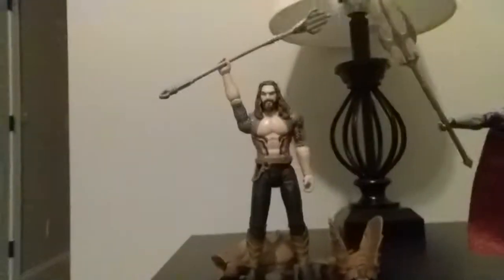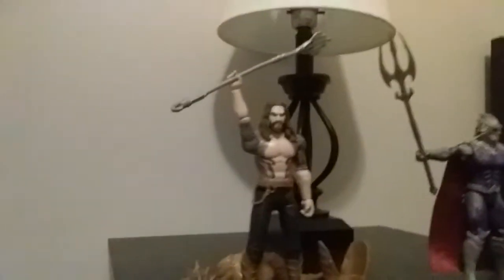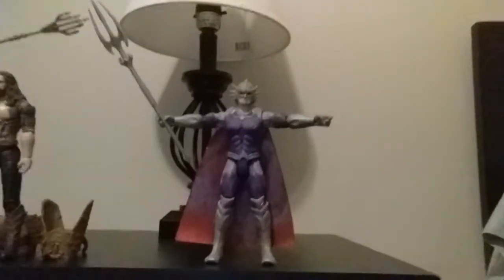3 More Blu-Rays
The Ones I Forgot To Show